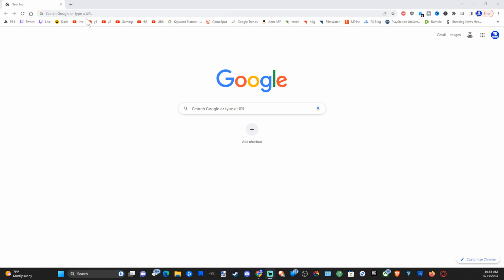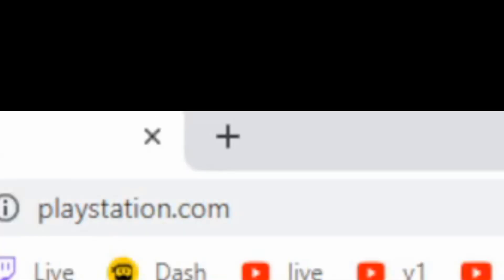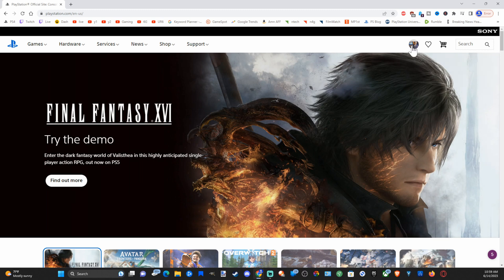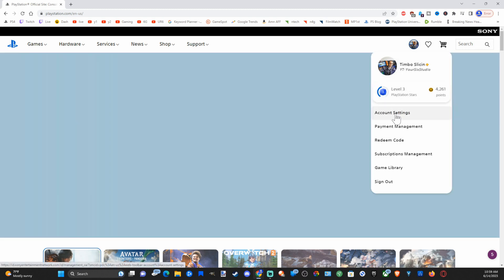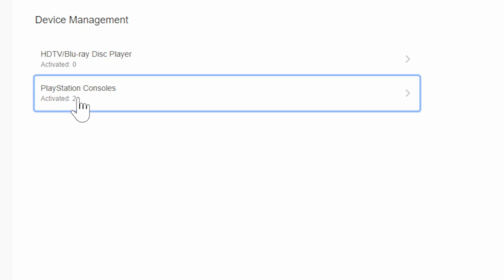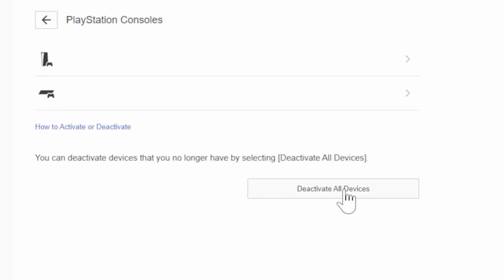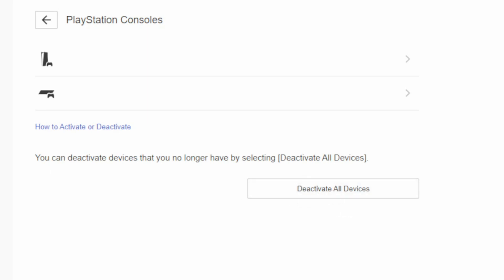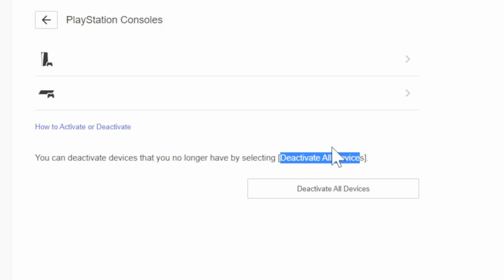How to Deactivate PS4 as Primary on PC or Phone (Fast Method)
Do you want to know how to deactivate PS4 as primary Phone or PC remotely. To do this go to playstation dot com and then go to your profile and go to account management. Then go to device management and then deactivate all consoles or devices!